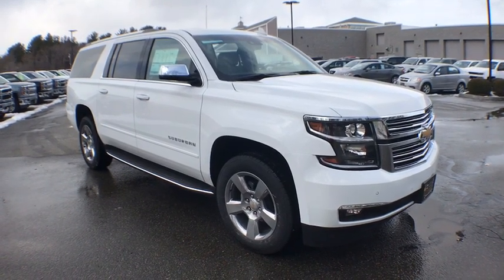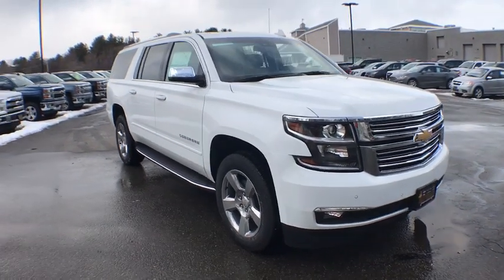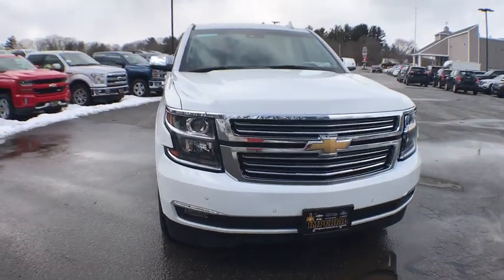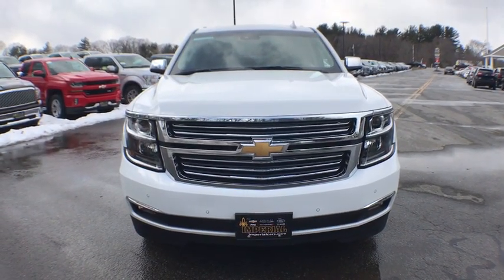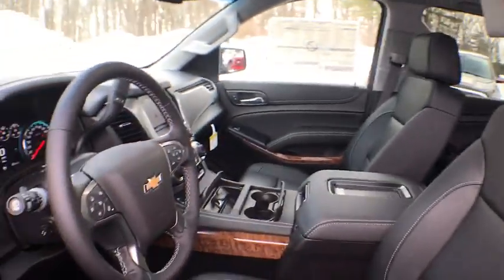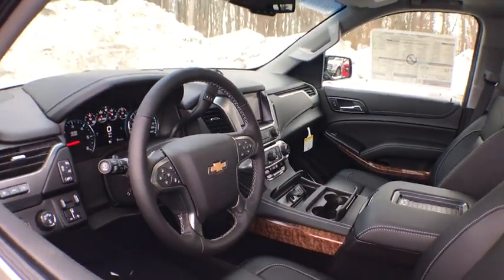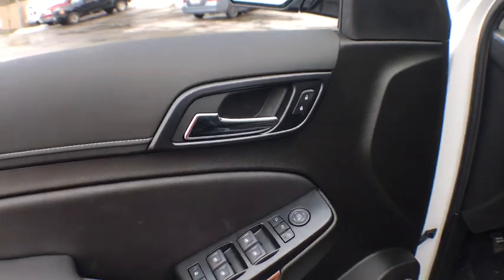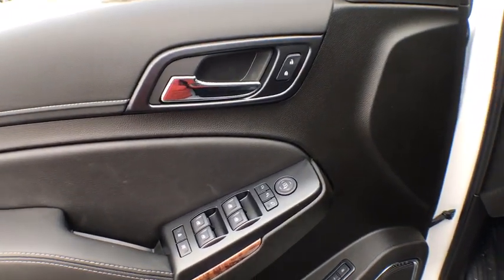2019 Chevrolet Suburban near me Milford, Mendon, Worcester, Framingham MA, Providence, RI 119245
Summit White New 2019 Chevrolet Suburban available near me in Milford, Massachusetts at Imperial Chevrolet. Servicing the Mendon, Worcester, Framingham MA, Providence, RI area.

Imperial Chevrolet
18 Uxbridge Rd

Nav System, Heated Leather Seats, Entertainment System, Third Row Seat, SUN, ENTERTAINMENT AND DESTINATIONS P... 4x4, Quad Bucket Seats, TRANSMISSION, 6-SPEED AUTOMATIC, ELEC... Premier trim, SUMMIT WHITE exterior and JET BLACK interior.KEY FEATURES INCLUDEThird Row Seat, 4x4, Quad Bucket Seats, Power Liftgate, Rear Air Privacy Glass, Remote Trunk Release, Keyless Entry, Child Safety Locks, Steering Wheel Controls.OPTION PACKAGESSUN, ENTERTAINMENT AND DESTINATIONS PACKAGE includes additional 9 months of SiriusXM Radio and NavTraffic service, (CF5) power sunroof, (U42) rear seat DVD entertainment system and (IO6) 8 diagonal color touch-screen Navigation with Chevrolet Infotainment, ENTERTAINMENT SYSTEM, REAR SEAT, BLU-RAY/DVD with remote control, overhead display, Wi-Fi wireless projection capability, four 2-channel wireless digital headphones, auxiliary HDMI/MHL audio/video input and 2 USB ports, ADAPTIVE CRUISE CONTROL - ADVANCED with Forward Automatic Braking, radar based system automatically adjusts speed to maintain preset following gap, LPO, BLACK ROOF RACK CROSS BARS (dealer-installed), SEATS, FRONT BUCKET WITH PERFORATED LEATHER-APPOINTED HEATED AND VENTILATED SEAT CUSHIONS 12-way power driver and passenger seat includes 6-way power cushions, driver seat 2-position memory, 4-way power lumbar control and power recline (STD), AUDIO SYSTEM, 8 DIAGONAL COLOR TOUCH-SCREEN NAVIGATION WITH CHEVROLET INFOTAINMENT AM/FM stereo with seek-and-scan and digital clock, includes Bluetooth streaming audio for music and select phones; voice-activated technology for radio and phone; and Shop with the ability to browse, select and install apps to your vehicle. You can customize your content with audio, weather and more; featuring Apple CarPlay and Android Auto capability for compatible phone; 5 USB ports and 1 auxiliary jack (STD), ENGINE, 5.3L ECOTEC3 V8 with Active Fuel Management, Direct Injection and Variable Valve Timing.The Buy For Price reflects all applicable manufacturer rebates and/or incentives (not all will qualify) and is based on retail purchase with additional dealer discounts including a $1,000 Imperial Trade Assistance Bonus for qualifying 2007 or newer trades. Our RED TAG buy for specials are available exclusively through our phone and internet department. Price subject to change if manufacturer rebates change. Lease, business and fleet acquisitions may result in a different pricing and rebate structure. Price does not include tax, title, registration, and documentation fee or other applicable fees. Vehicle must be paid in full and take same day delivery from dealer stock. No wholesalers or dealers. Call or email our phone and internet team for the most current rebate information and Imperial discounts. Our Red Tag price online is for our market area only. Price cannot be combined with any other discounts or promotions. Not responsible for typographical or pricing errors. May include vehicle demonstrators. Stock photos may be used and picture may not reflect actual vehicle. Transparency is our goal.
ADAPTIVE CRUISE CONTROL - ADVANCED  with Forward Automatic Braking  radar based system automatically adjusts speed to maintain preset following gap,ENTERTAINMENT SYSTEM  REAR SEAT  BLU-RAY/DVD  with remote control  overhead display  Wi-Fi wireless projection capability  four 2-channel wireless digital headphones  auxiliary HDMI/MHL audio/video input and 2 USB ports,AUDIO SYSTEM  8 DIAGONAL COLOR TOUCH-SCREEN NAVIGATION WITH CHEVROLET INFOTAINMENT  AM/FM stereo with seek-and-scan and digital clock  includes Bluetooth streaming audio for music and select phones; voice-activated technology for radio and phone; and Shop with the ability to browse  select and install apps to your vehicle. You can customize your content with audio  weather and more; featuring Apple CarPlay and Android Auto capability for compatible phone; 5 USB ports and 1 auxiliary jack (STD),LPO  BLACK ROOF RACK CROSS BARS  (dealer-installed),WHEELS  20 X 9 (50.8 CM X 22.9 CM) POLISHED-ALUMINUM  (STD),TRANSFER CASE  ACTIVE  2-SPEED ELECTRONIC AUTOTRAC  with rotary controls  includes neutral position for dinghy towing,SUN  ENTERTAINMENT AND DESTINATIONS PACKAGE  includes additional 9 months of SiriusXM Radio and NavTraffic service  (CF5) power sunroof  (U42) rear seat DVD entertainment system and (IO6) 8 diagonal color touch-screen Navigation with Chev